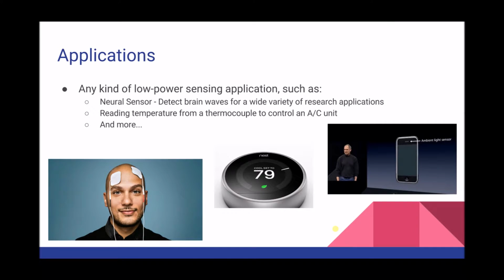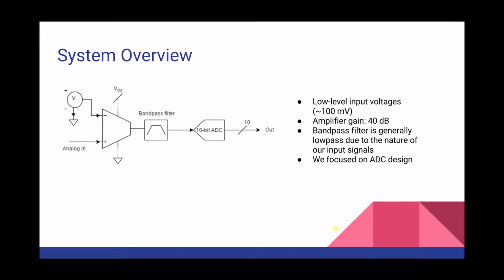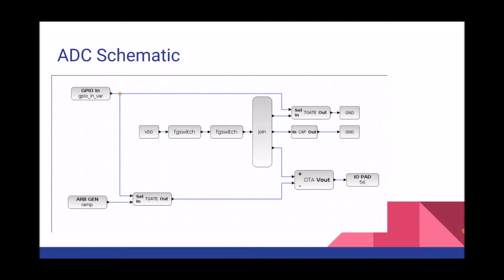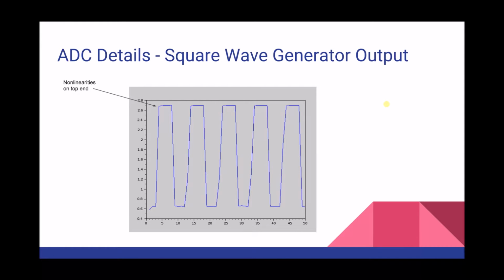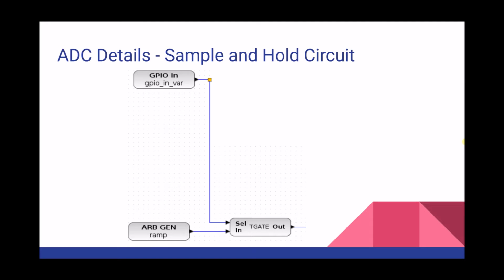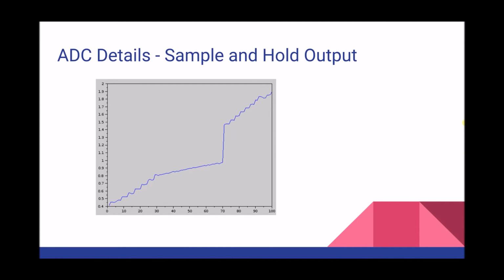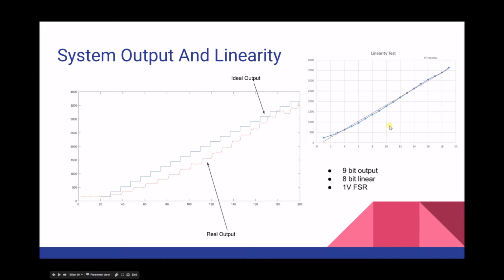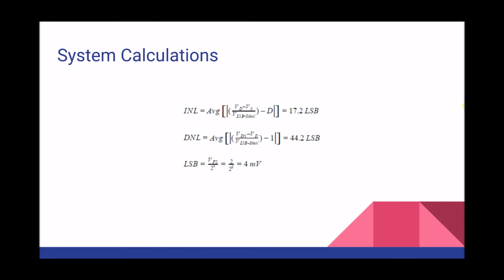Project 4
ECE3400 Project 4
Nathan Muller
Don Gi Min
Chase Benson
Jordan Harrison
Garrett Satterfield